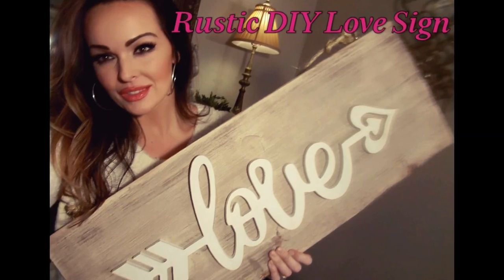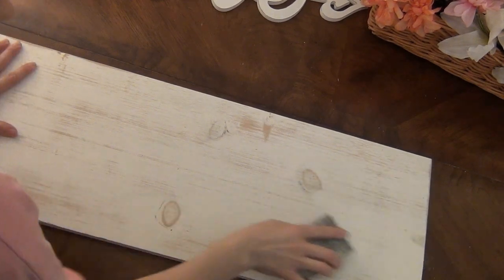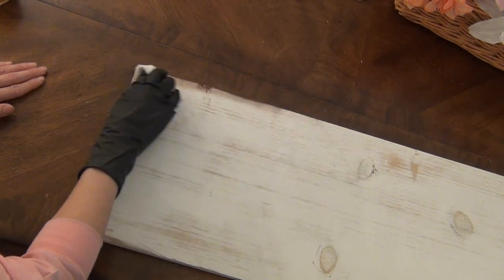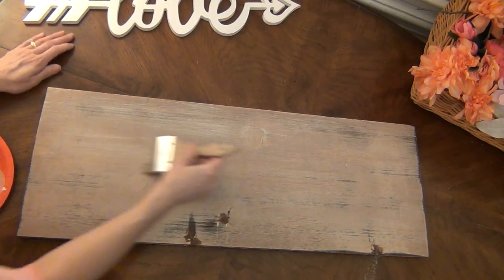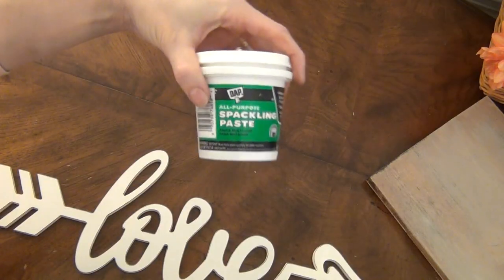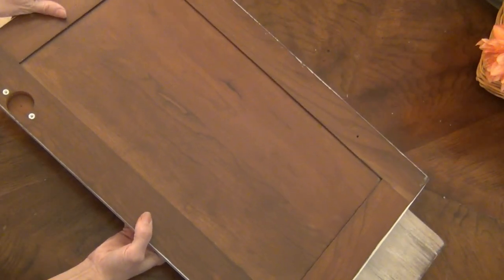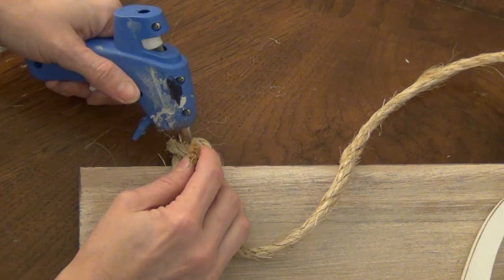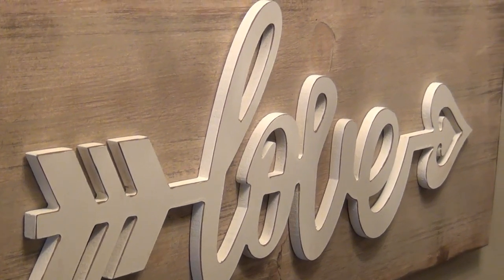Rustic Love Sign DIY Valentine's Day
See how easy it is to turn a simple word sign into a beautiful piece of décor for your home. This sign is perfect for Valentine's Day, but it is so gorgeous that you will want to leave it displayed all year. I hope you enjoy the video! Xoxoxo